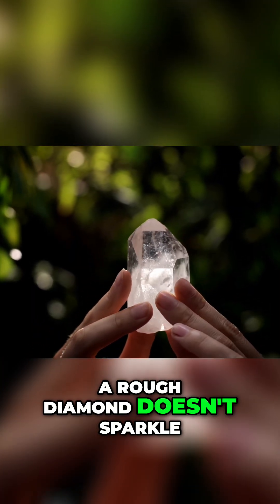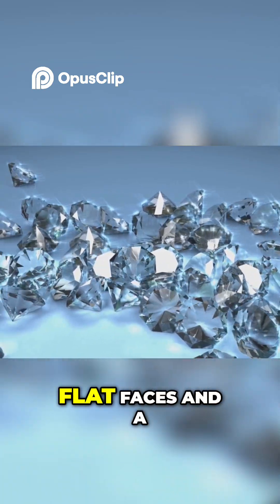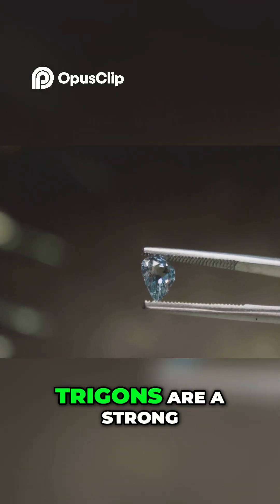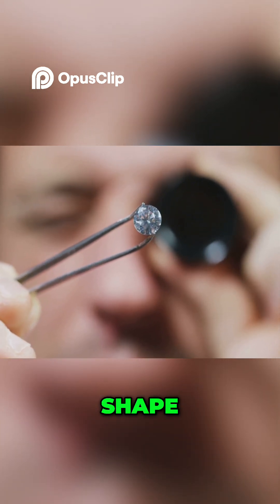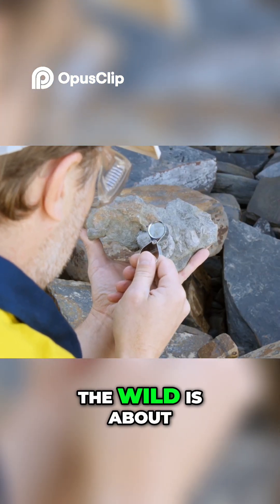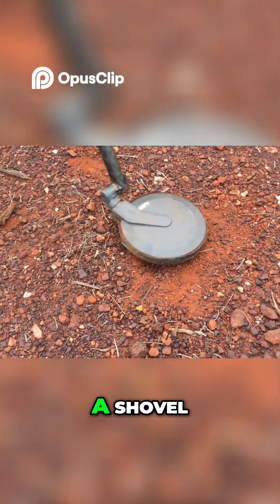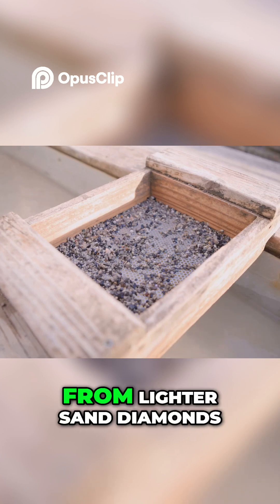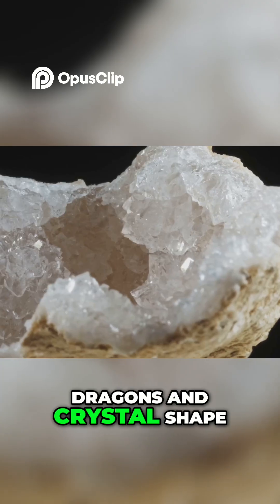Find Diamonds: Spotting Rough Diamonds in the Wild